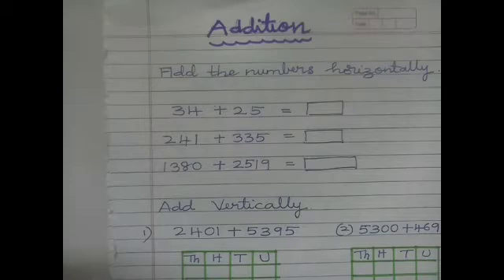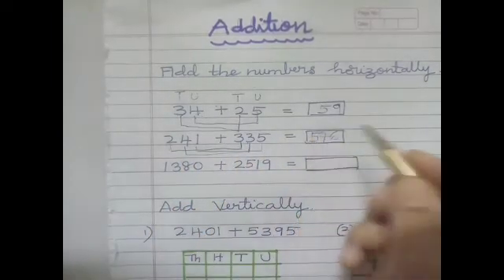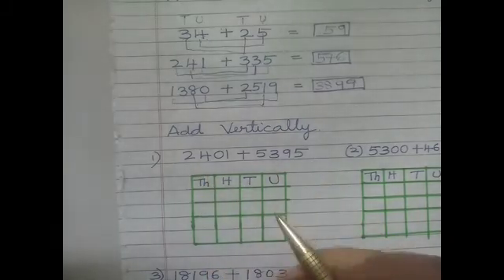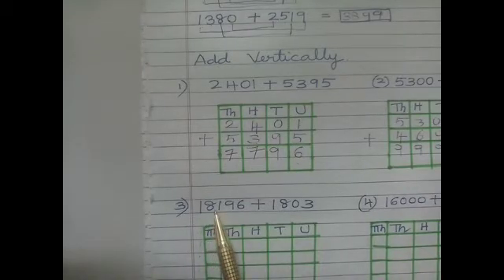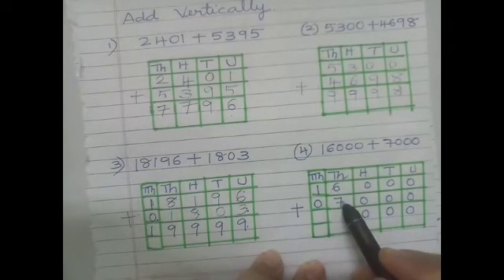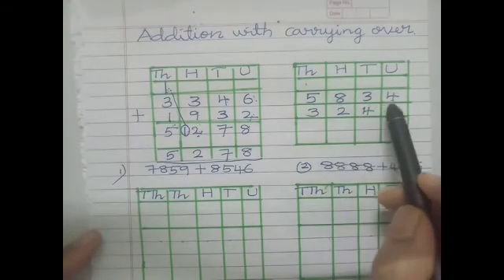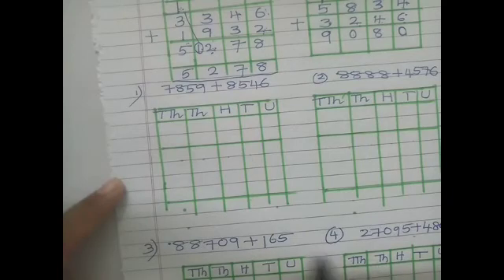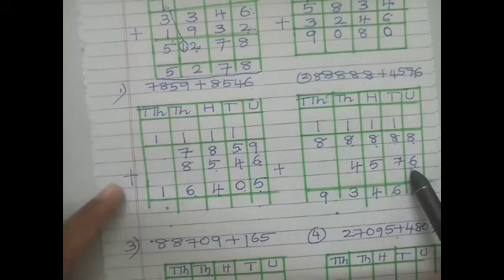160720 | Class IV | Maths | Lesson 3: Addition.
Children will learn addition of four digit and five digit numbers